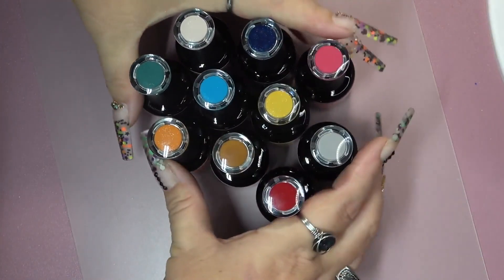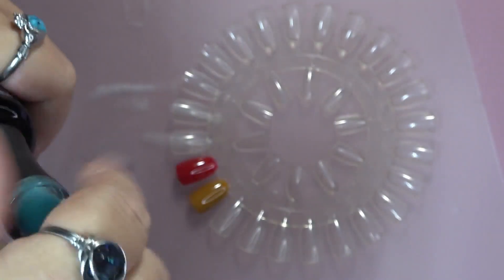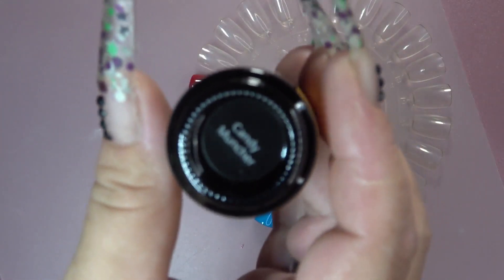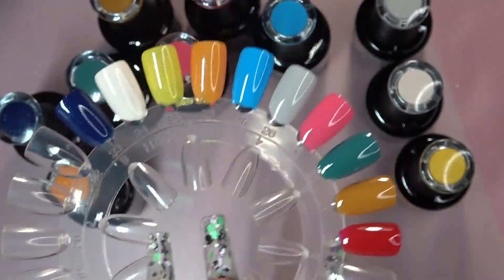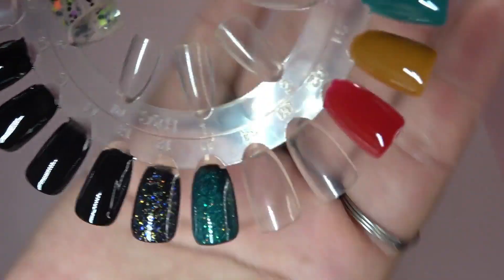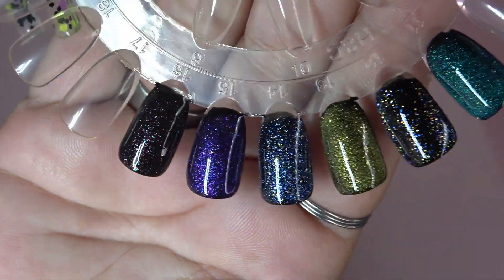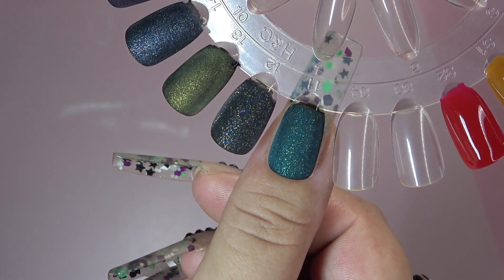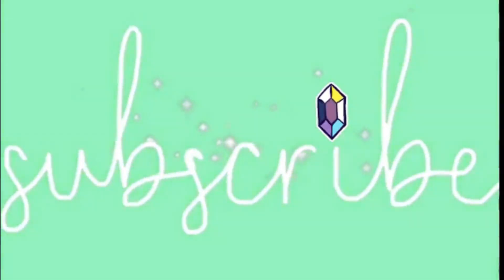NEW Madam Glam "The Wicked" Gel Polish Collection & Glitter Matte Top Coats!!!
FLASH LIGHT STAND IN MY VIDEOS A MUST HAVE GOT 123 GO NAILS OR APRES NAILS OR ON AMAZON

CODES SAVE $$$ 💰 💰 💰
MAKARTT EU OR CODE babygirlnails
MAKARTT CA OR CODE babygirlnails
MVPNAILDESIGNS: HER NEW WEBSITE TO BUY ALL HER ACRYLICS, GLITTERS AND MORE IS NOW UP AND RUNNING.

Flashlight 🔦 FLASH CURE FLASHLIGHT'S I USE ALL THE TIME. SO WELL WORTH IT AND THEY GLOW IN THE DARK..HAHA

YOU CAN GET ANY MOYRA PRODUCTS FROM HERE OR EMAIL HER.
Here on Facebook:
ANY MOYRA ITEMS CAN BE FOUND ON THE MOYRA WEBSITE AND THEN YOU CAN MESSAGE HER WHAT YOU WANT.

ALSO USE THIS ONE AND IT'S CHEAPER BUT AWESOME QUALITY:

Shoulder Closures 2:38 Gunnar Olsen Hip Hop & Rap | Dramatic
Erykah 3:03 Otis McDonald Hip Hop & Rap | Romantic
Otis McMusic 1:53 Otis McDonald Hip Hop & Rap | Funky
Ever Felt pt.2 2:19 Otis McDonald Hip Hop & Rap | Angry
Trespass 2:54 Gunnar Olsen Hip Hop & Rap | Funky